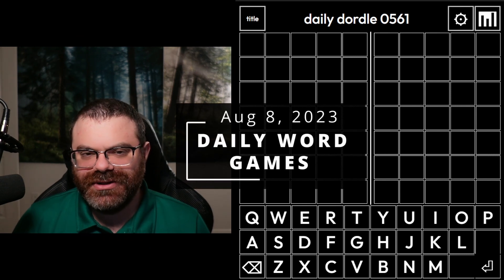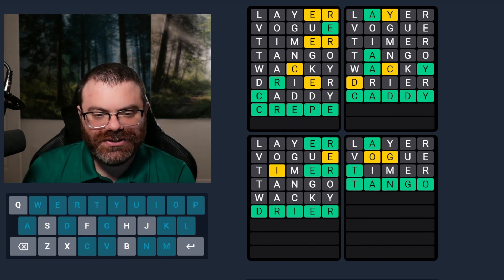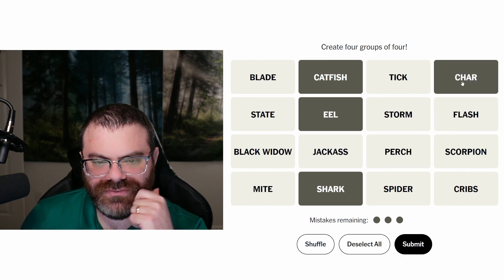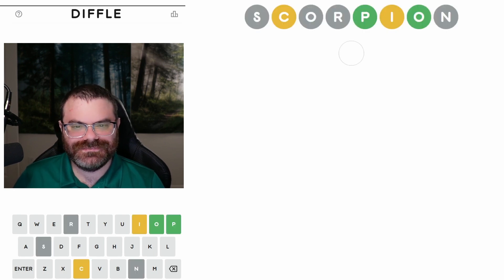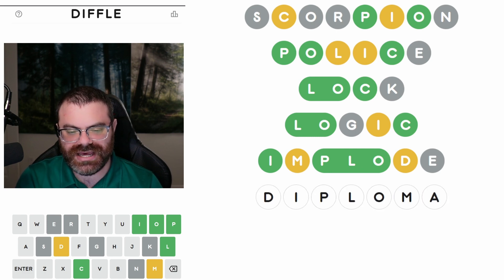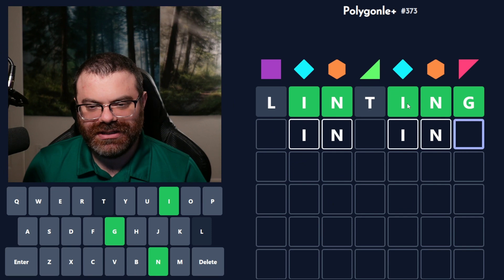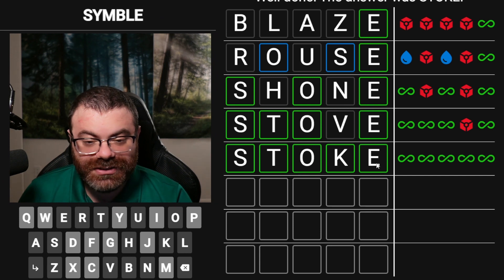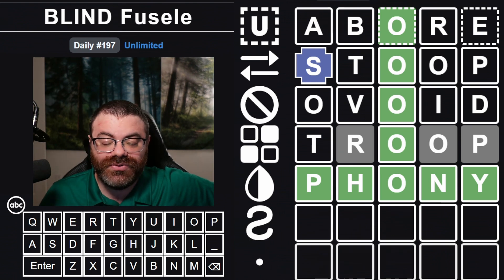Diffle and other daily games! - Aug 8, 2023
00:00 Dordle
02:38 Quordle
04:42 NYT Connections
13:18 Diffle
22:25 Polygonle Standard
24:29 Polygonle Mini
26:20 Symble
27:57 Fusele
30:27 Blind Fusele